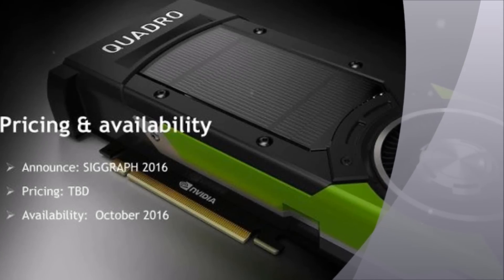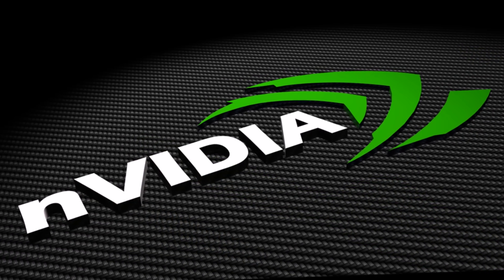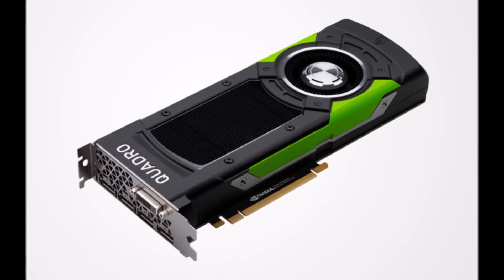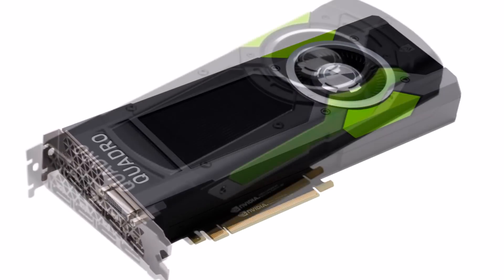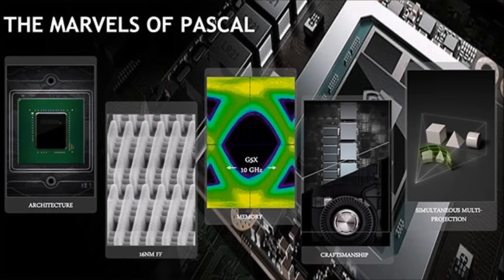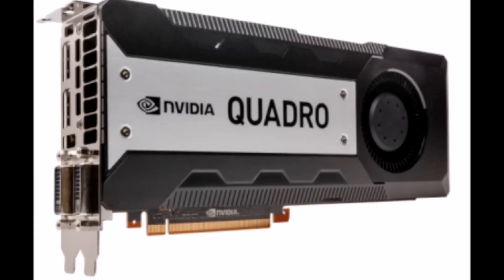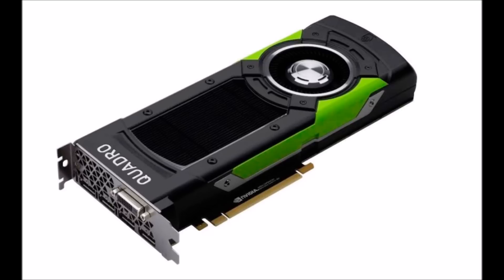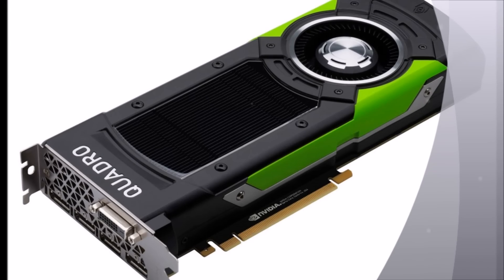NVIDIA Brings Worlds Fastest GPU Aimed At VR Industry Professionals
Nvidia has today announced two new Quadro workstation cards built using the company's new Pascal GPUs. The Quadro P6000 and Quadro P5000 are similar to their consumer counterparts, but feature increased VRAM and target professional applications.
The Quadro P6000 is Nvidia's most powerful workstation card, featuring the same GP102 GPU used in the recently-announced Titan X. However, unlike the Titan X, the P6000 uses a fully-unlocked GP102 chip with 3,840 CUDA cores, providing a huge performance increase over the Maxwell-based Quadro M6000.
While clock speeds aren't known just yet, the P6000 does come with 24 GB of GDDR5X on a 384-bit bus, clocked at 9 Gbps. The card has a rated TDP of 250W, although double-precision performance is limited to just 1/32 of single-precision, similar to last-gen cards.
The Quadro P5000 is based on GP104, also seen in the GeForce GTX 1080. This card features 2,560 CUDA cores, and 16 GB of GDDR5X at 9 Gbps on a 256-bit bus. Like the GTX 1080, we're also looking at a 180W TDP, and the same double-precision performance limitation as the P6000.
Both new Pascal-based Quadro cards will be released in October, although prices aren't yet known. Considering the predecessors to the P6000 and P5000 cost $5,000 and $2,000 respectively, these cards won't come cheap.

Nvidia Debuts 'Pascal' Quadro P6000 and P5000 for VR and Design, Nvidia launches the Quadro P6000 which could power Toy Story 4, Nvidia unveils most powerful GPU ever, NVIDIA unveils world's fastest GPU, tailored to virtual reality, Nvidia announces 'world's fastest GPU', Nvidia's Quadro P6000 GPU packs 24GB of RAM and can drive four 4K screens at 120Hz, Nvidia Announces Quadro P5000 & P6000 GPUs, NVIDIA unveils new Quadro P6000 GPU more powerful than GTX Titan X, GTX 1080 with 3840 CUDA cores, NVIDIA Announces Quadro Pascal Family: Quadro P6000 & P5000, Nvidia unveils its fastest-ever graphics card, NVIDIA Unleashes Beastly Quadro P6000 With 24GB GDDR5X, 3840 CUDA Cores For Pro Graphics Market, Nvidia packs Pascal into new Quadro graphics cards, NVIDIA Corp. Announces New Professional Graphics Cards,